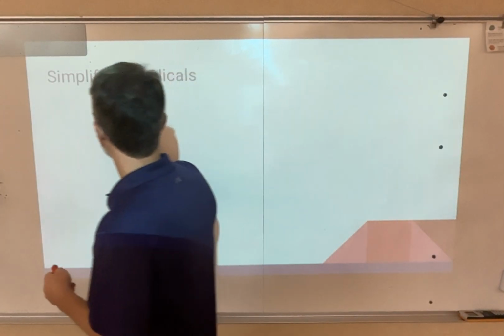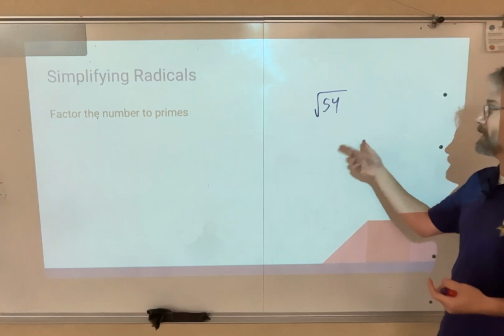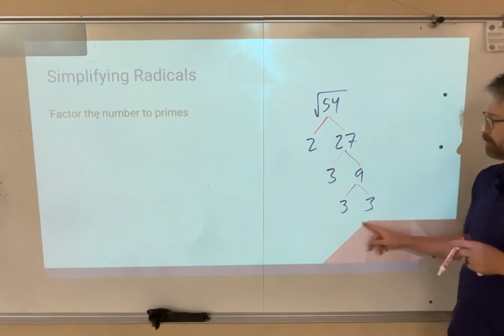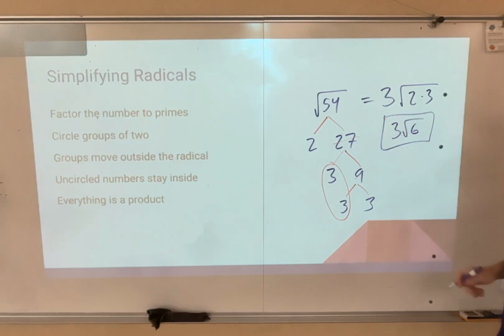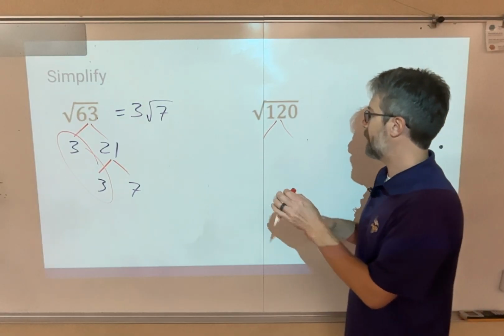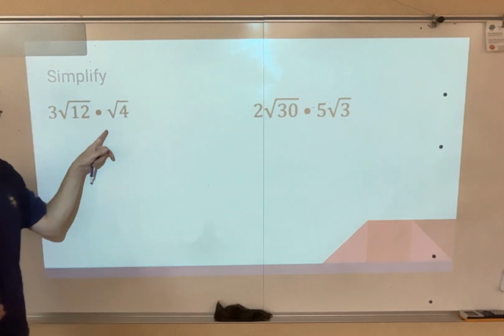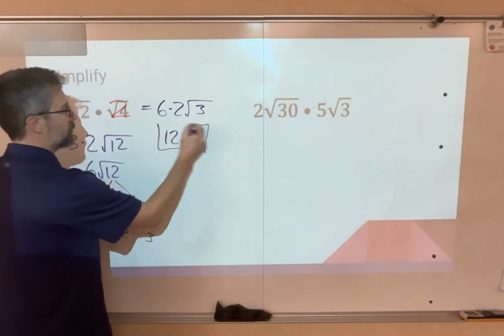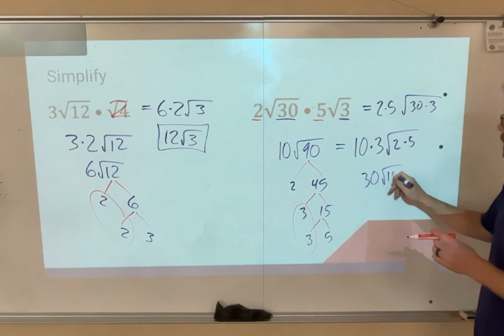8.1 Part 1 Simplifying Radicals - Geo